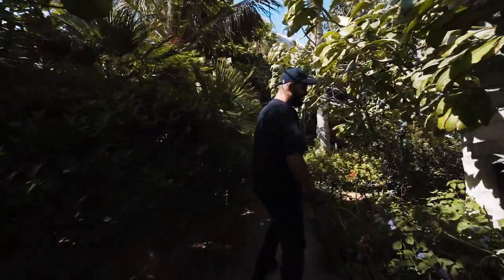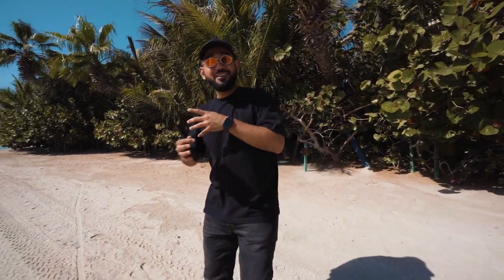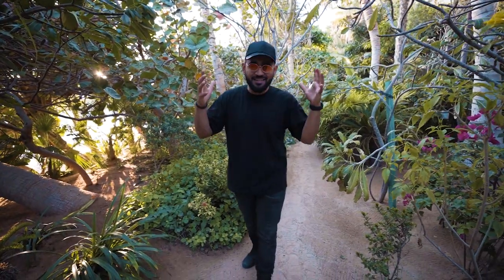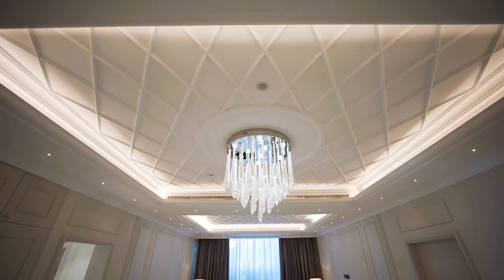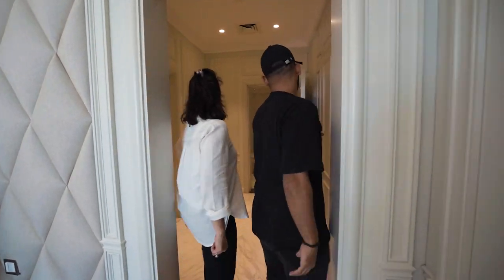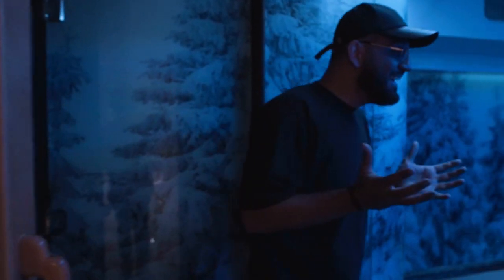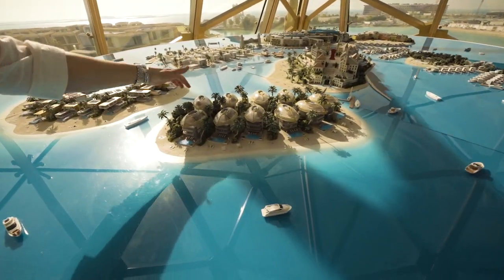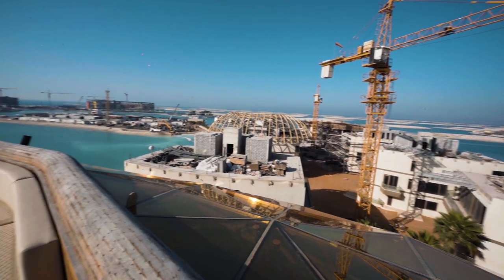Dubai's 80 million Sweden Palace, Heart of Europe in Dubai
This is the amazing 80,000,000 Sweden Palace in The Heart Of Europe!
In this vlog we will be visiting one of the 6 islands of the project "The Heart Of Europe"

Special thanks to the guys from The Heart Of Europe for inviting me over to check out one of there private islands!

What did you guys think about this palace? Would you get 1? Want me to do more videos like this? Let me know!

Special thanks to FBM MEDIA SOLUTIONS for providing the drone footage.

Bliss Inc Entertainment
P.O.Box 391266
Dubai UAE

(or drop to Bliss Inc office at Box Park)

AVAILABLE ON:
Apple Music, Spotify, Anghami

- DJ Bliss blissvlogs